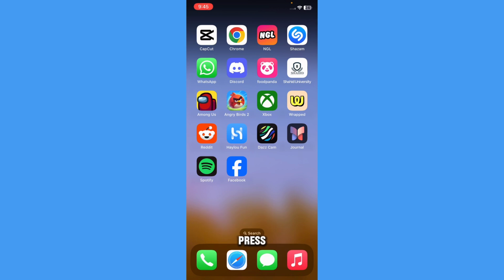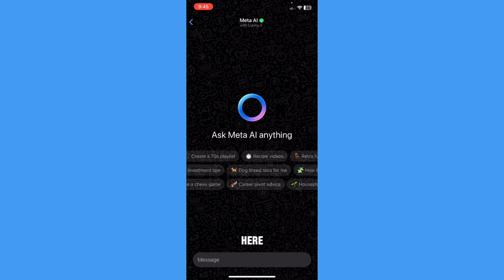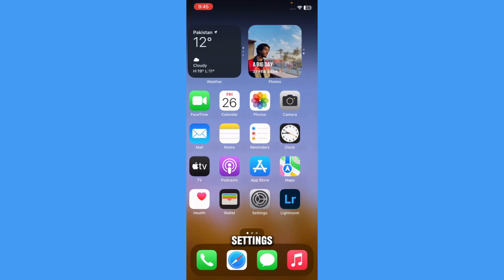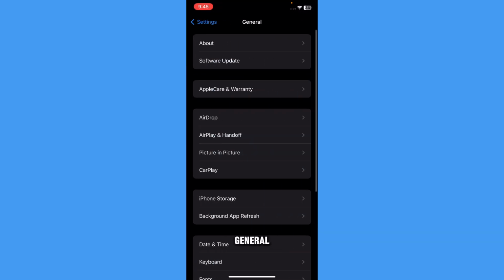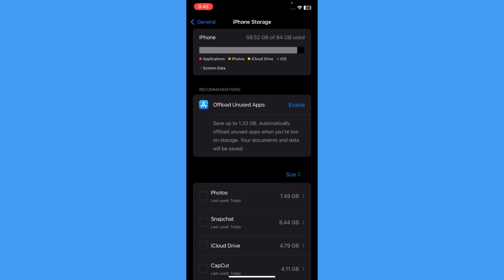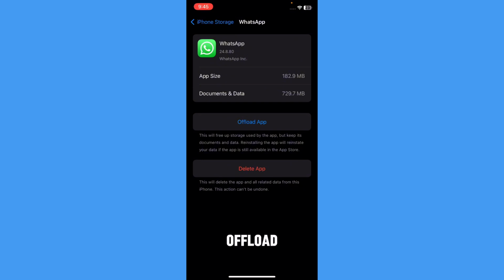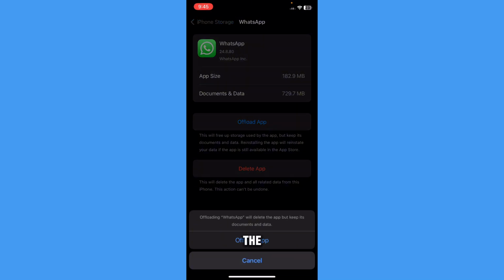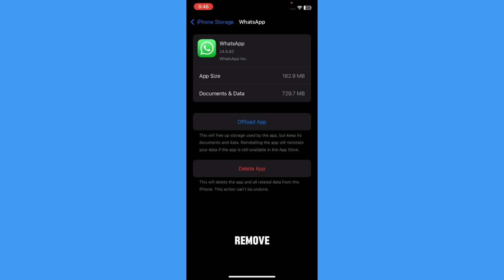How to DELETE Meta Ai on WhatsApp Permanently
Want to know how to remove Meta Ai on WhatsApp permanently? Than watch this video until the end to find out exactly how to how to delete Meta Ai option on WhatsApp!